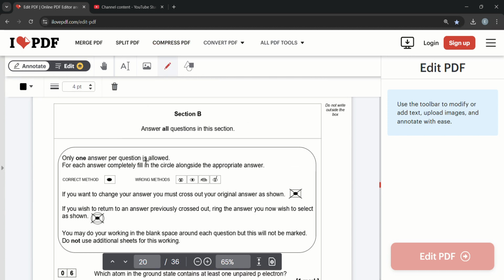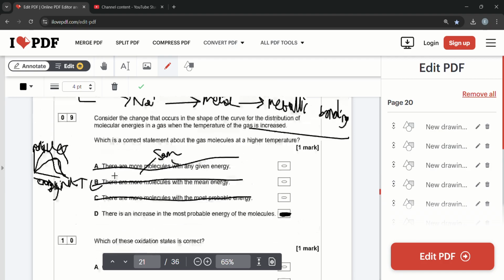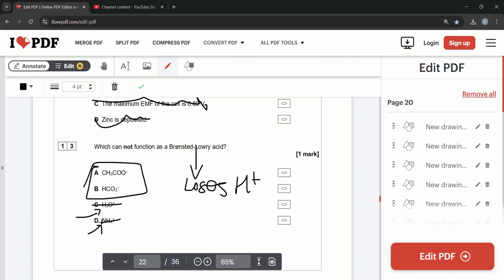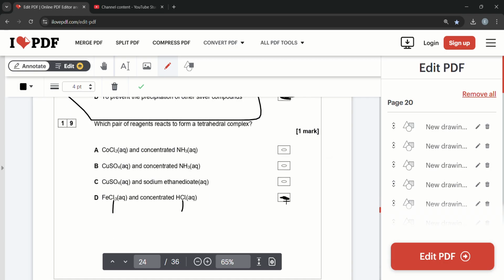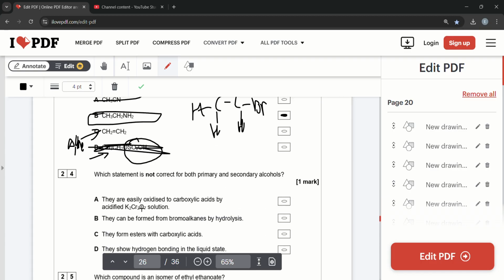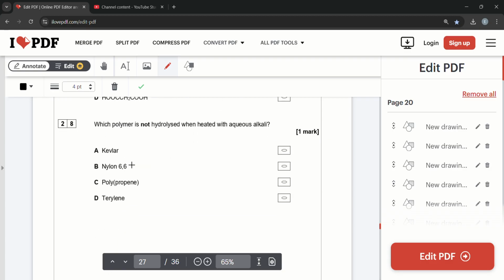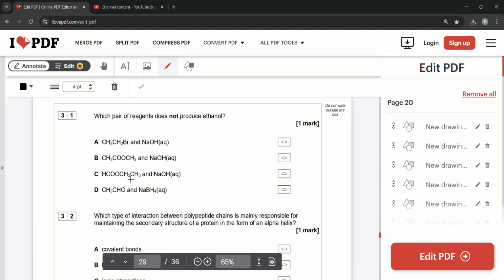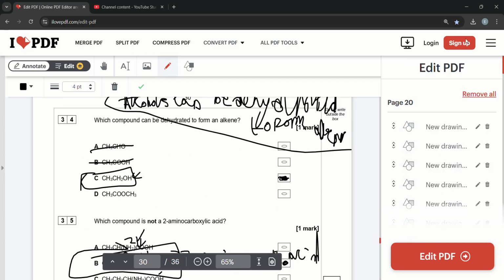AQA A LEVEL CHEMISTRY 2022 PAPER 3 MULTIPLE CHOICE QUESTIONS